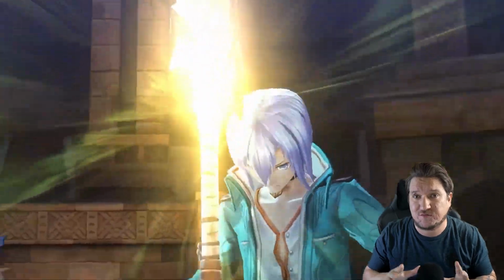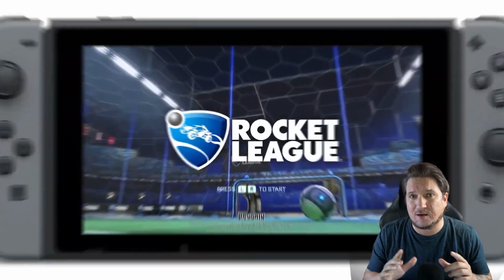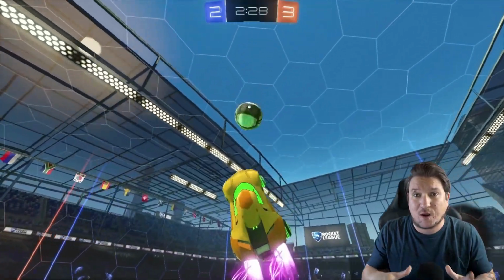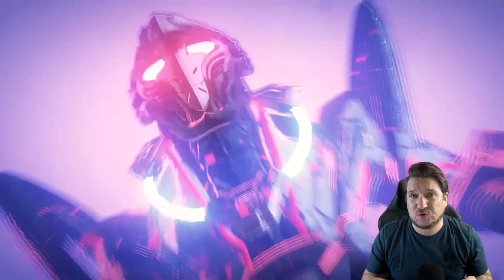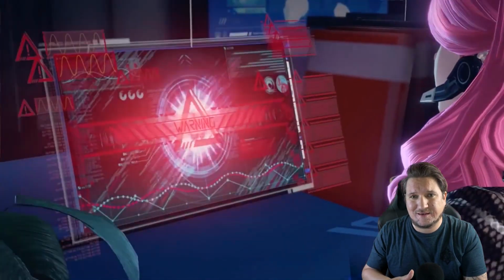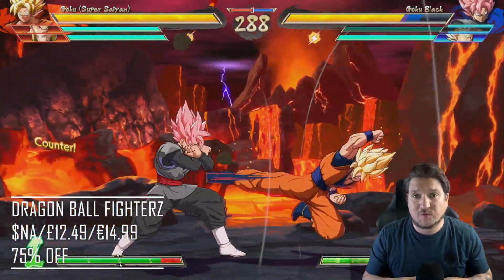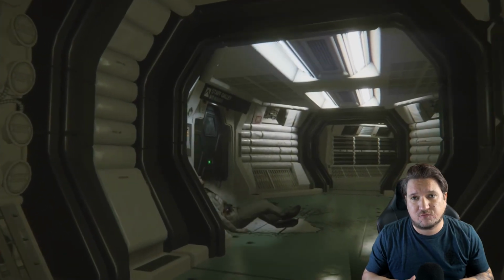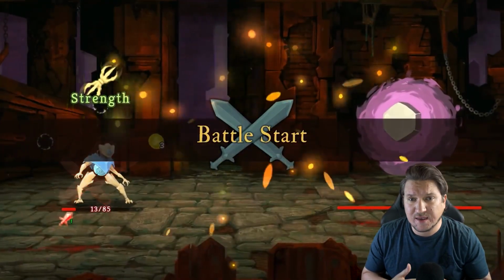AMAZING Switch ESHOP Sale On Now | ABSOLUTE MUST BUY! April Week 2!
Today we take our weekly look at the deals available right now for the Nintendo Switch and Switch lite. These ones, they're absolute must buys and some of the best Switch games I think money can buy. What will you be picking up!  These games they should be perfect though for handheld or docked play!

Enter our giveaway to win one of two $10 eshop giftcards! All you need to do is leave your favorite gaming memory in the comments, mine, the memory of my dad constantly renting Speedball 2 for the genesis/mega drive. Not a good game but one of my favorite memories, so much so I still have a copy of the game sitting on my shelf!

Some of the games featured today for the Nintendo Switch:

Dragon Ball Fighterz
Worldend Syndrome
Astral Chain

Is there any amazing deals we should be checking out?